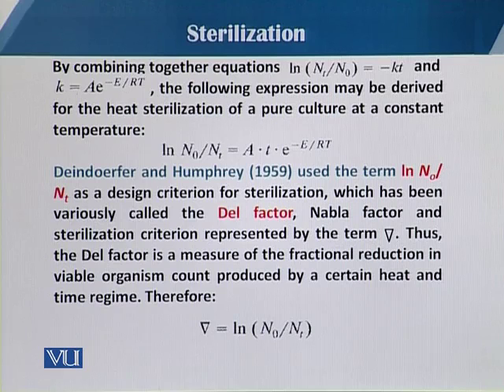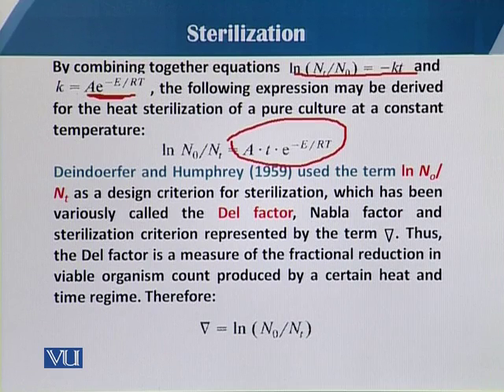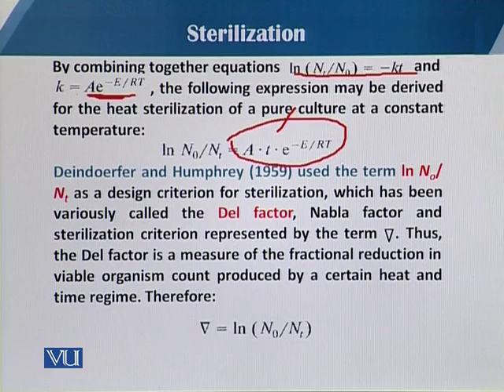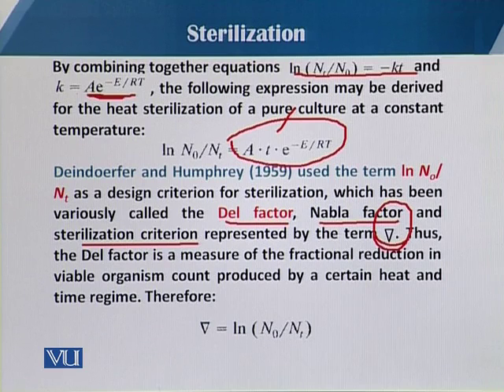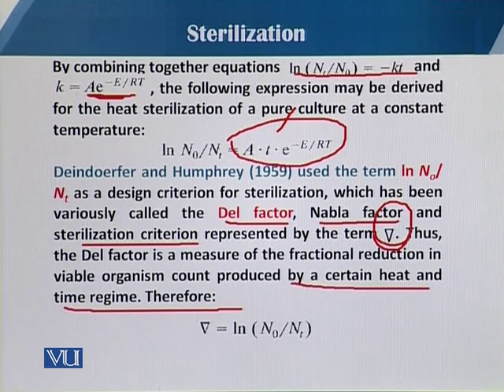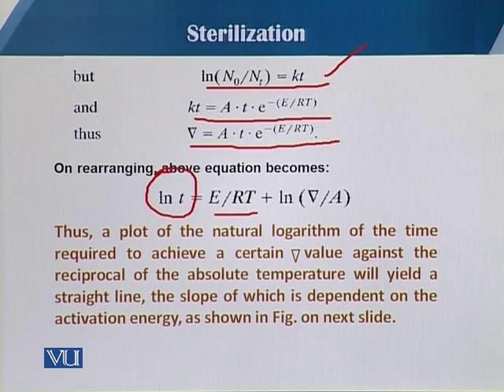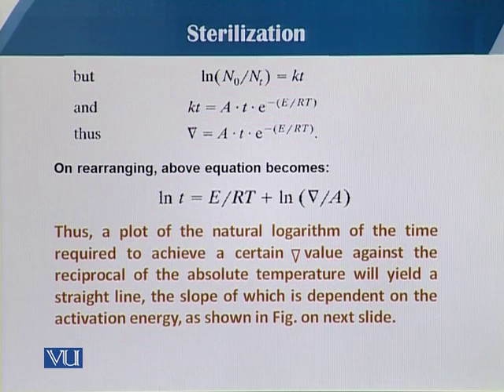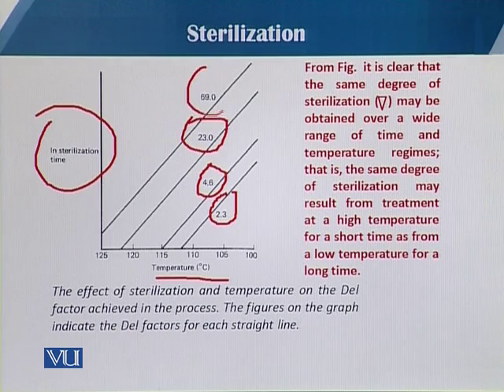BT735_Topic121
Topic: 121